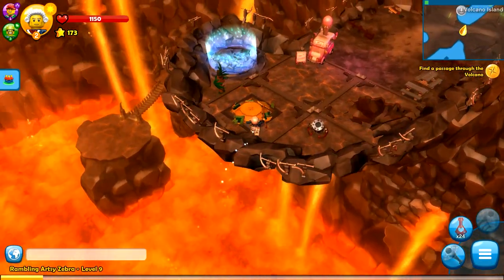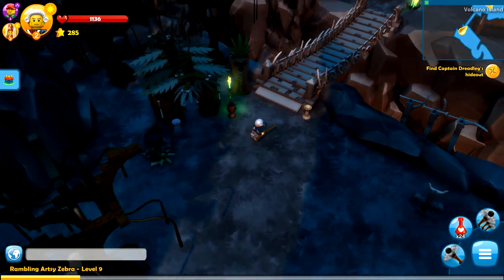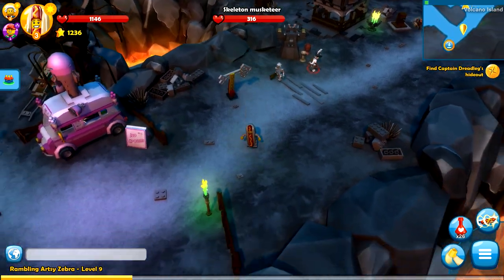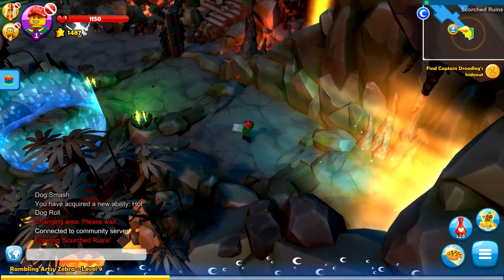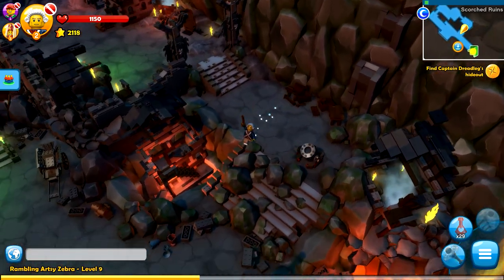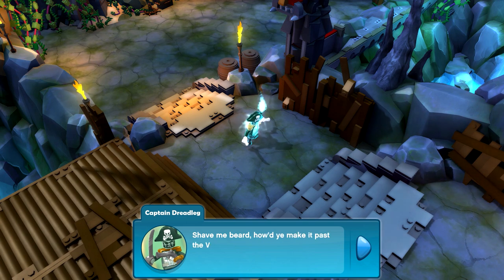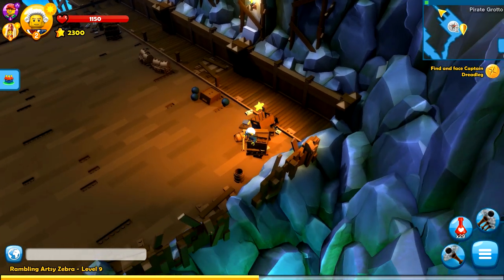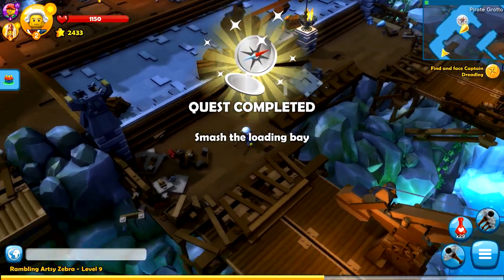Hot Dog Man!! - LEGO Minifigures Online - Episode 13 (Gameplay Playthrough)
Welcome to the world of LEGO Minifigures Online! Join me as we play through this awesome multiplayer world!

Welcome to the LEGO Minifgures Online Beta! We hope you have a great time in this final phase of the game before launches later this fall.
We would like to share some tips and tricks with you, on how to play and have fun in LEGO Minifigures Online!
Smash the Monsters!
You start the game with a team of three minifigures which you unlock during the tutorial. Each minifigure has its own unique left-click and right-click attack. Learn to use these attacks as you smash your way through tricksy opponents. Remember that some right-click attacks can be made stronger if you hold down the right mouse button.
Use your three Minifigures
You can swap between each of your equipped minifigures by pressing 1, 2 or 3 at any time. A good tactic can be to start a fight with a ranged minifigure and when the monsters close in you can swap to a melee minifigure to finish the job!
Build away!
One of your three starting minifigures will be a Builder. You should swap to this minifigure whenever you can build together a pile of bricks, as your Builder is very creative and does this really quickly.
Heal up
If the monsters have been whacking away at you and you are low on health, use a healing potion by pressing Q before you get smashed!
Upgrade your Minifigures
You will be collecting stars all over the place while you play. Click on your favorite minifigures, choose upgrade and use your stars to make them better. As you level up you can spend more stars on your minifigures and make them tougher than ever before!
Gather Bricks
When you defeat tough enemies or complete quests you can loot red, blue or yellow bricks. Click on the brick symbol in your menu to use these bricks to fill out your plate. Red bricks make you do more damage, blue bricks make you more defensive and yellow bricks help you build faster. Try using as many big bricks as possible and fill out your entire plate for great bonuses!
Collect Minfigures!
Try out many different minifigures to see all their unique abilities and to find your favorites. There are many ways to get more minfigures. You can earn them as loot from monsters, get them through being a Member or buying them directly in the in-game shop. The more minfigures you have the more cool teams you can put together!
Team up with others
Teaming up with other players is a good idea. Work together to smash strong monsters or take on dangerous dungeons as a group! Click the Team icon on the left side of your screen to see the players around you. Click invite to ask them to join your team. If you wish to leave a team you can also do it in this menu.
Go on an Adventure!
You start the game in a LEGO store and go on to the exciting Pirate World! Run on the beautiful beach and fend off cheeky banana throwing monkeys as you smash, build and explore. But be careful, the strict Jackets will put you in prison! Fear not, your friend Captain Pete will show you how to escape. Follow his lead and go to the Pirate Town to become a real pirate yourself! When you have explored the huge Pirate World your adventure will continue into the Medieval World and then to Space World. More game worlds will be added during the Beta, so there is much to look forward to!